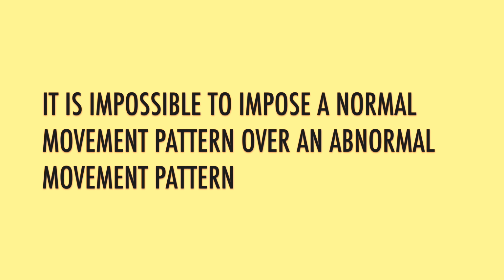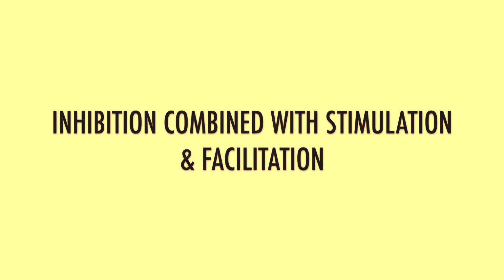WHAT IS NEURO DEVELOPMENTAL THERAPY? (BOBATH THERAPY)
VIDEO TITLE: WHAT IS NEURO-DEVELOPMENTAL THERAPY? (BOBATH THERAPY)

VIDEO DESCRIPTION: IN THIS VIDEO GET TO KNOW WHAT IS THE BASICS BEHIND NEURO-DEVELOPMENTAL THERAPY? HOW IT HELPS AND WHAT THESE TREATMENTS INVOLVE.